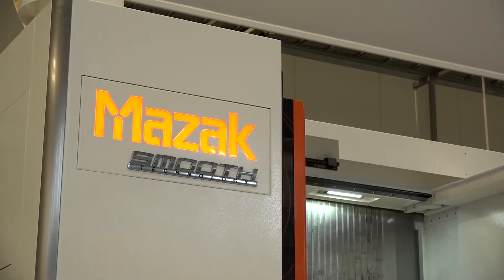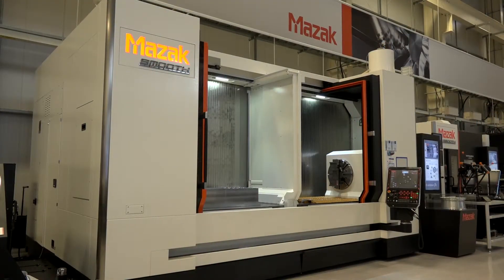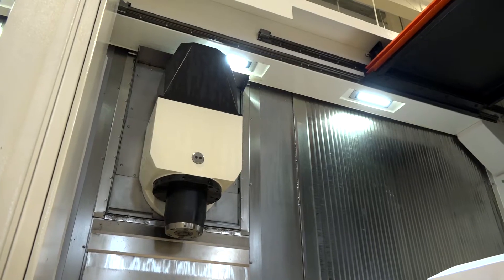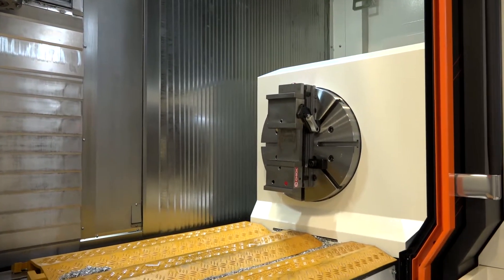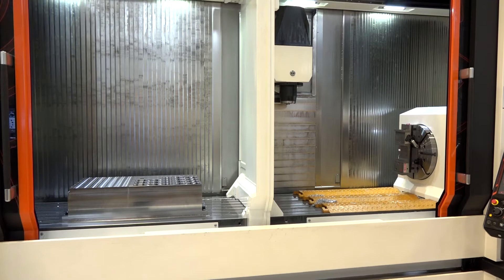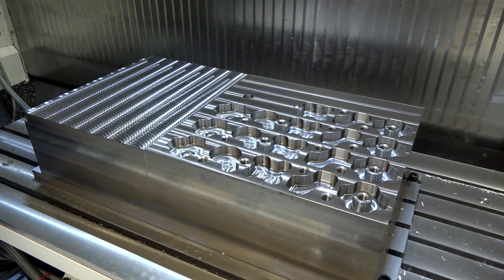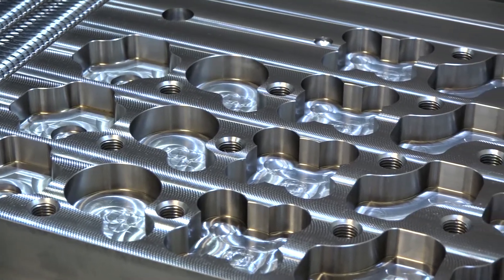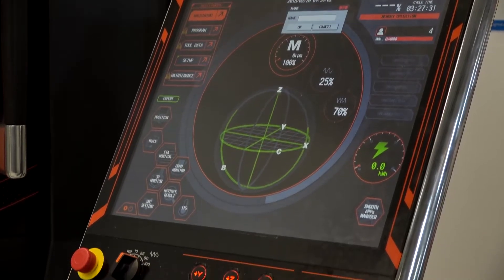See the Mazak VTC column machining centre in action at MACH 2018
See the Mazak VTC column machining centre in action at MACH 2018, MTDCNC will be filming live on the MAZAK stand on Monday 9th. The VTC will be demonstrating multi task machining.